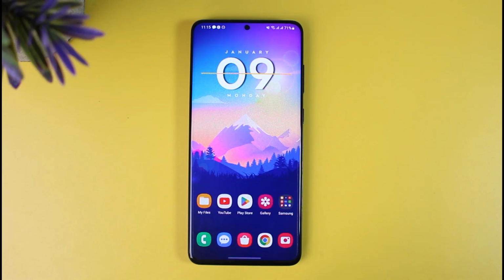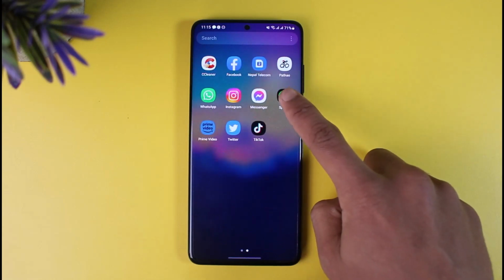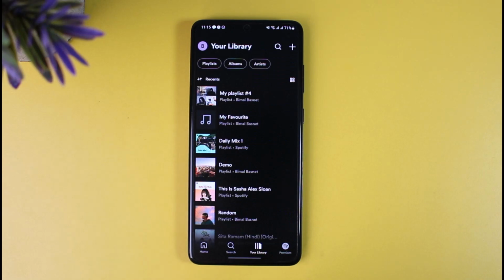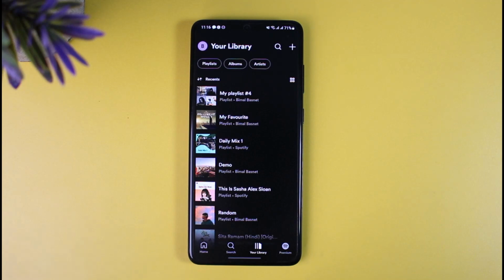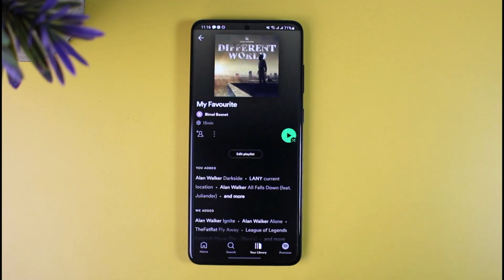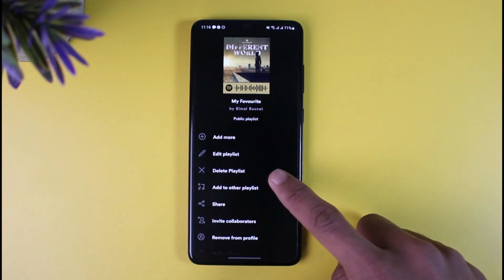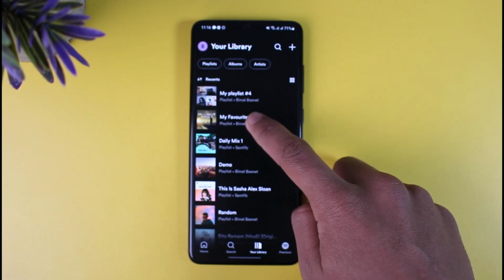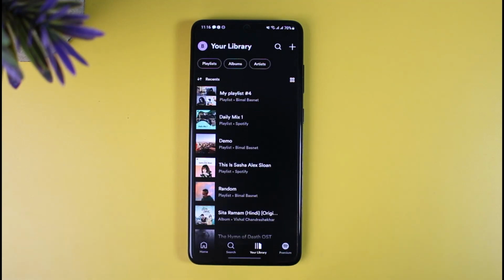How to Delete Playlists on Spotify !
In this tutorial video, I will quickly guide you on how you can delete playlists on Spotify. So make sure to watch this video till the end. We try to be responsive to as many questions as possible.

►  Chapters:
0:00 Introduction
0:12 How to Delete Playlists
0:46 Second Way
1:01 Conclusion